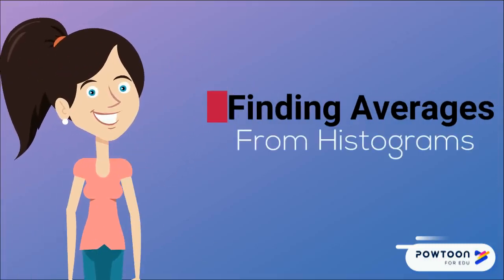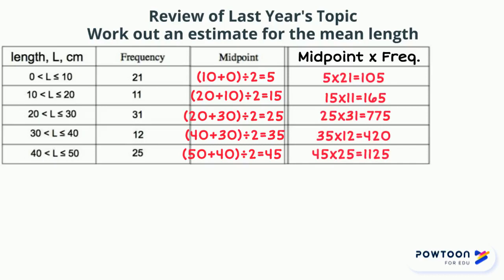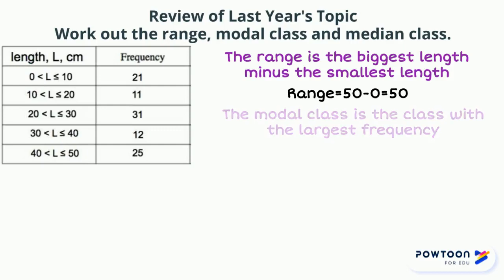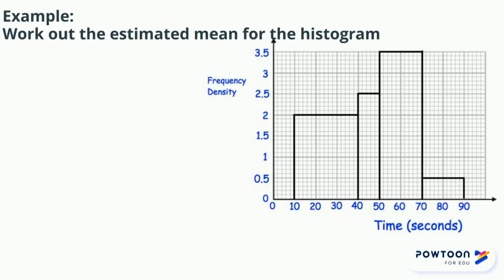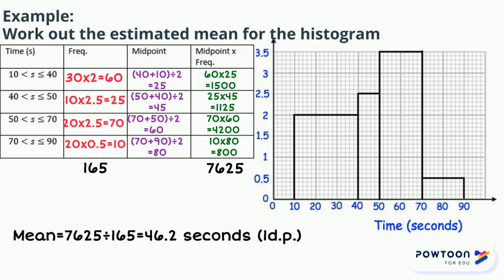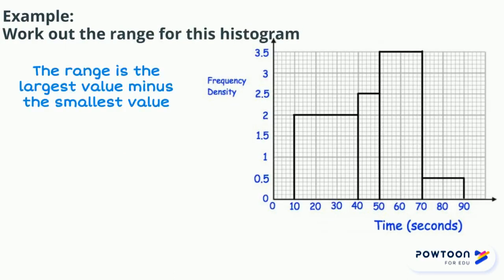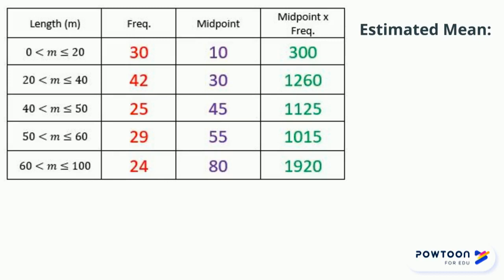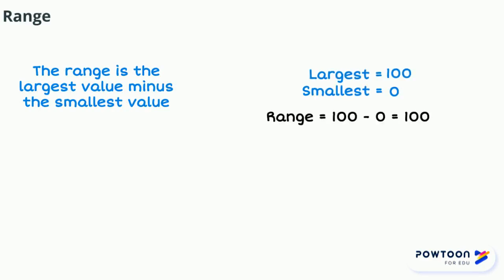Averages From Histograms